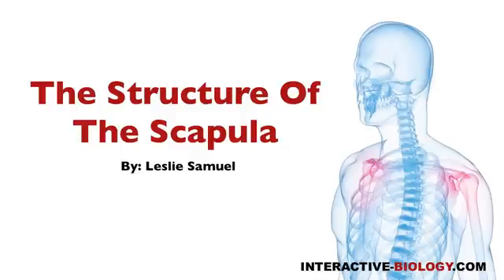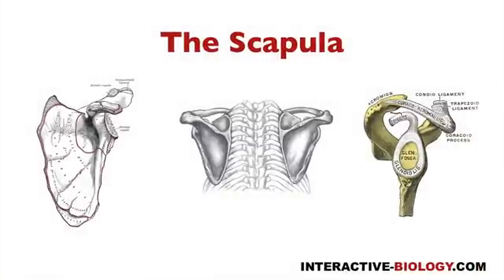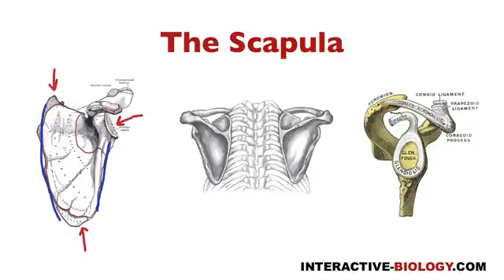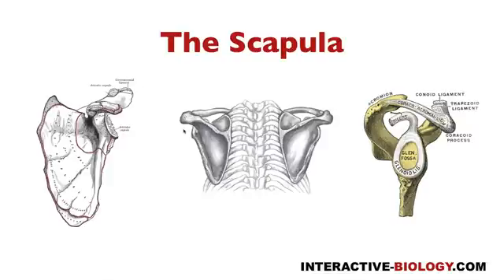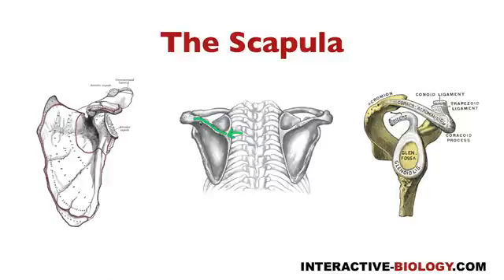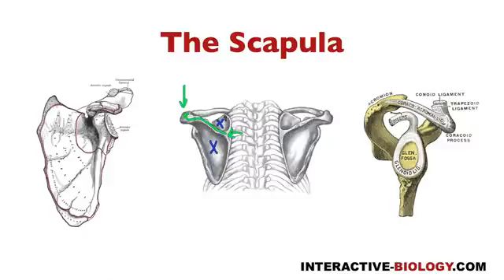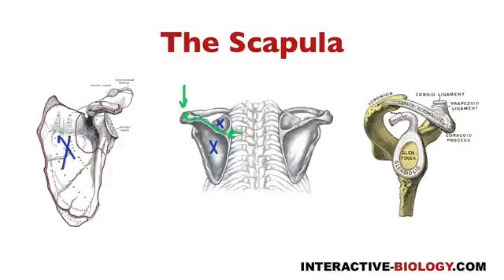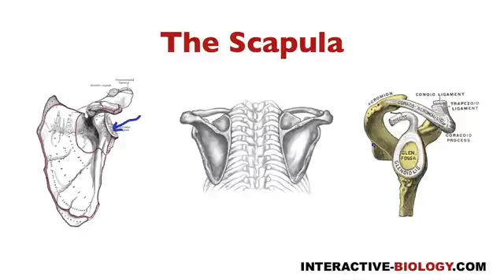075 The Structure Of The Scapula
In this video, Leslie Samuel deals with the structure of the Scapula, one of the bones of the shoulder girdle. He talks about things like the infraspinous, supraspinous, subscapular and glenoid fossa. He talks about the triangular shape, with its borders and angles. This and much more.